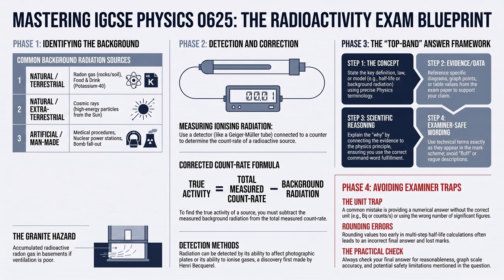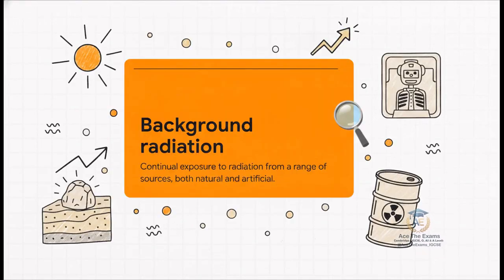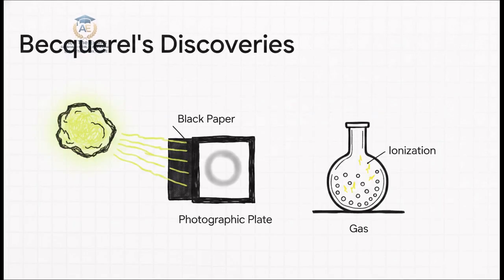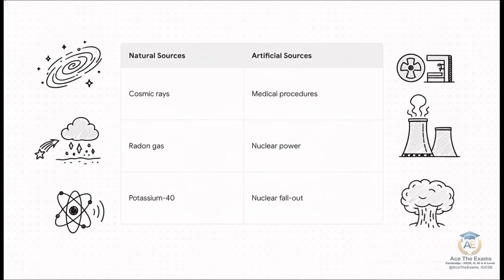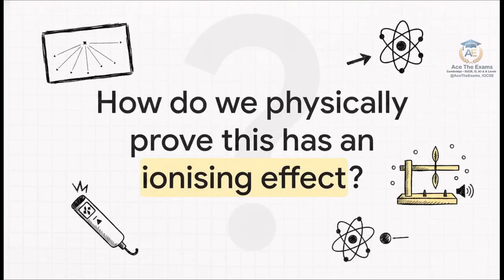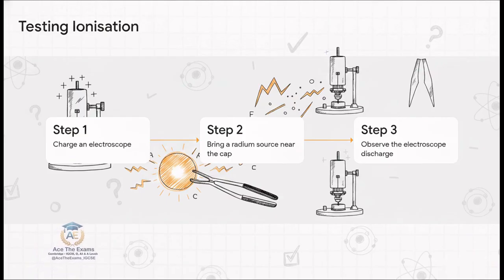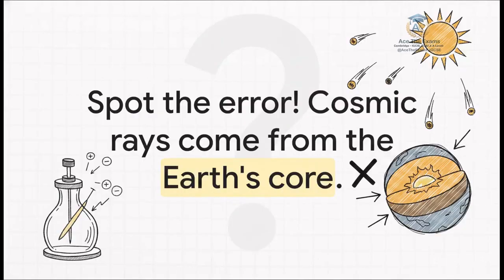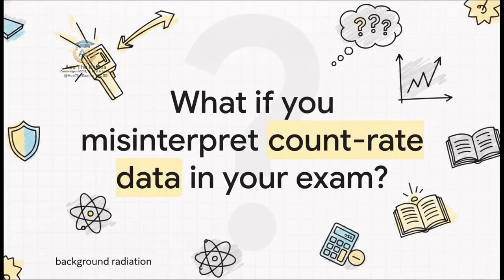A* Exam Guide: IGCSE - 03 IGCSE Physics 0625 - Cam... | Cambridge IGCSE Physics 0625 | Ace The Exams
Topic: IGCSE - 03 IGCSE Physics 0625 - Cambridge - 106 Half-life background radiation detection safety and applications Concept Builder
Level: IGCSE